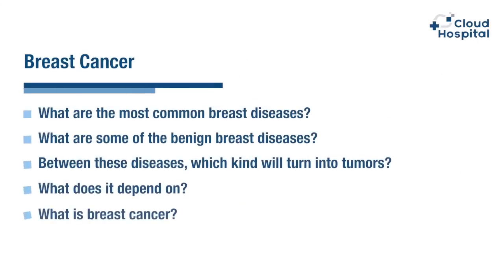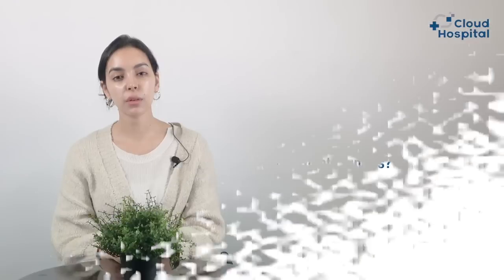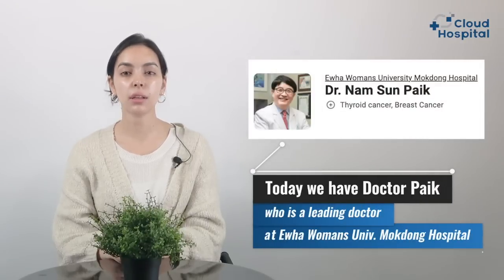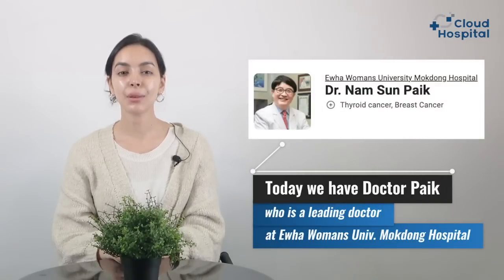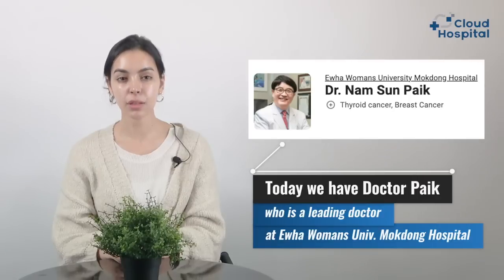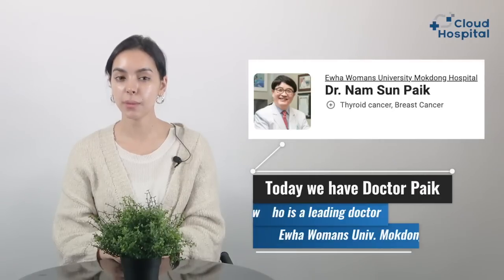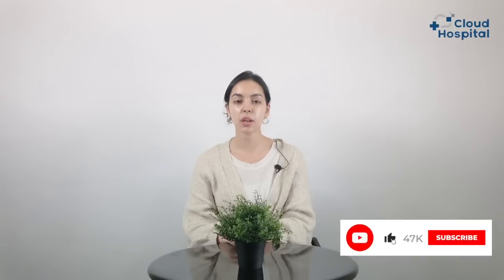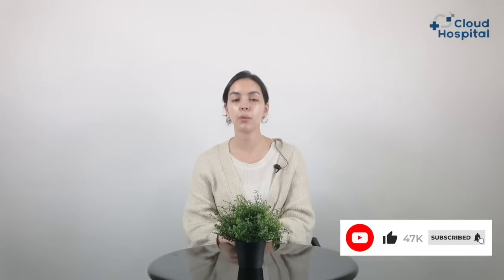Huge increase in Breast Cancer! What you can do about it?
Breasts also have lymph nodes, which are tiny bean-shaped structures that aid in the transfer of immune cells and the removal of waste from tissue. Breast cancer develops when breast tissue cells proliferate and reproduce uncontrolled. It mostly affects women, although males can be affected as well. In females, breast cancer is the most frequent invasive malignancy. It is also the main cause of cancer mortality among women.

RESOURCES & LINKS:
Questions discussed with Doctor Paik (Leading doctor at Ewha Womans Univ. Mokdong Hospital)
- What are the most common breast diseases?
- What are some of the benign breast diseases?
- Which kind will turn into tumors between these diseases?
- What does it depend on?
- What is breast cancer?
- The methods of diagnosing breast cancer?
- What are the treatments for breast cancer?
- What age do women are more susceptible to breast cancer?
- Is there any preposition to disease of the mammary?
- Should you always look at your health in a different way after breast cancer?
- Can women have healthy children after being treated for breast cancer?
- How often does breast cancer recurrence happen?
- Does it happen when a man also has breast cancer?
- How do you prevent breast cancer?
- What is so special about the breast cancer center here in Ewha Womans Univ. Hospital?